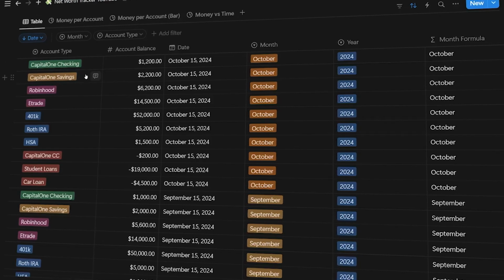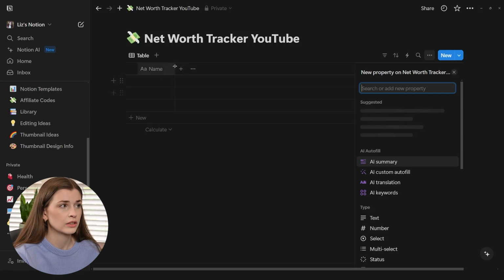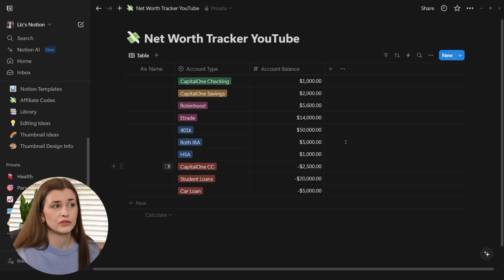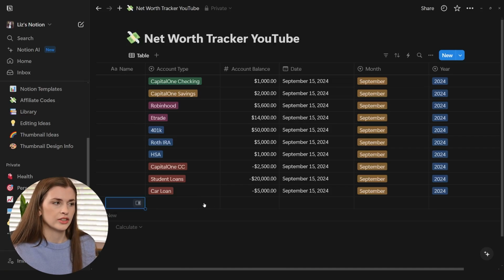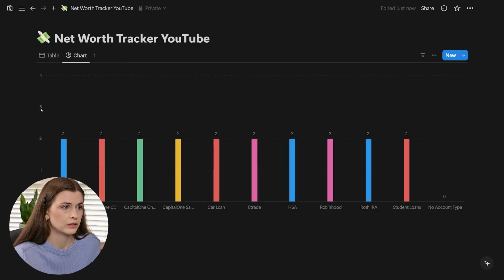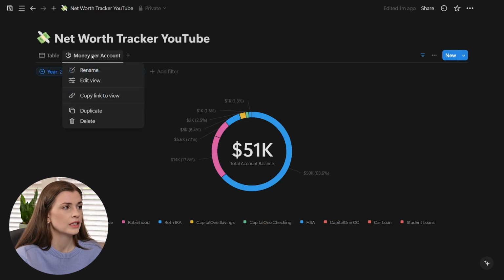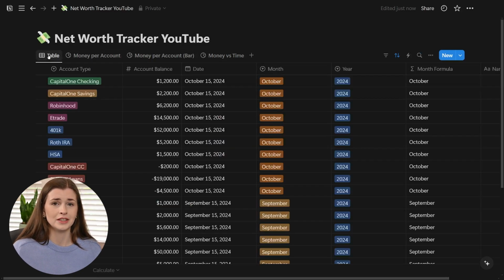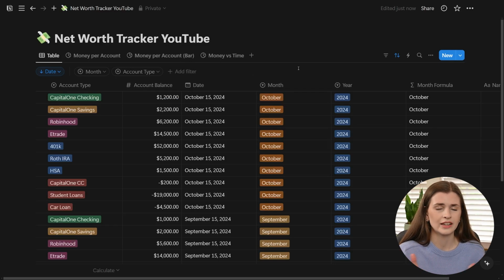💸 How to Create a Net Worth Tracker in Notion!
🎬 VIDEO CONTENT:
00:00 - Intro
02:01 - Database
13:26 - Charts
22:04 - Filters